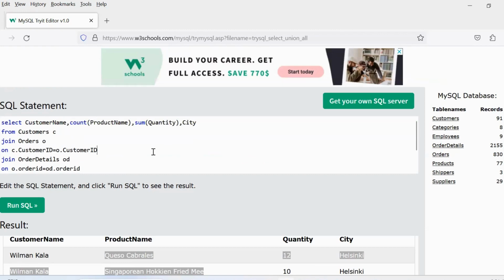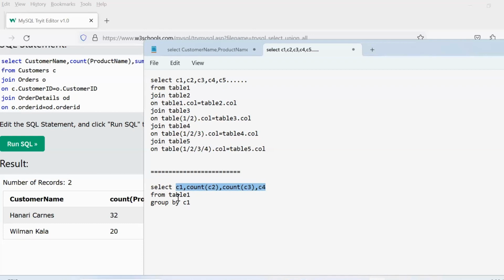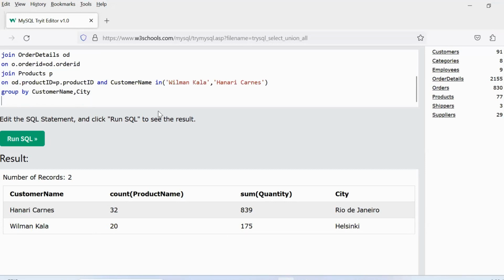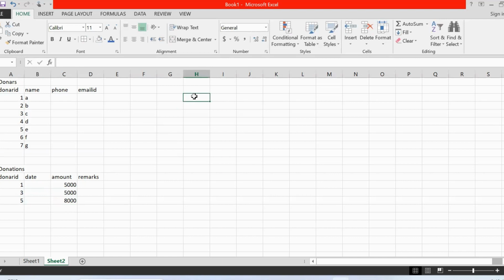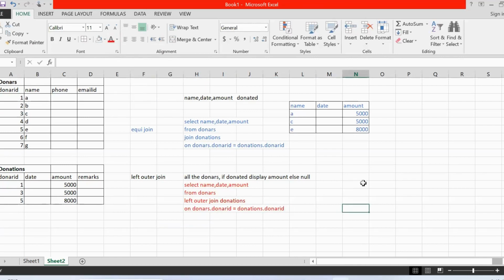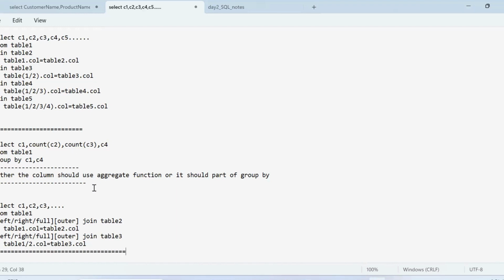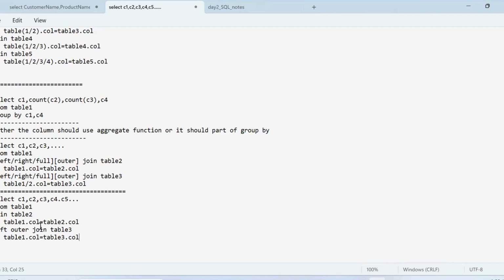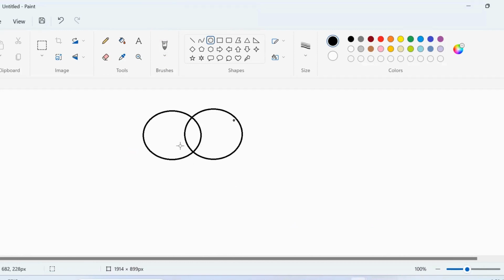SQL Database Testing Magnitia Part 10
Master SQL and Database Testing with Magnitia's comprehensive training course. Learn essential skills, best practices, and hands-on techniques to excel in SQL and ensure robust database performance.